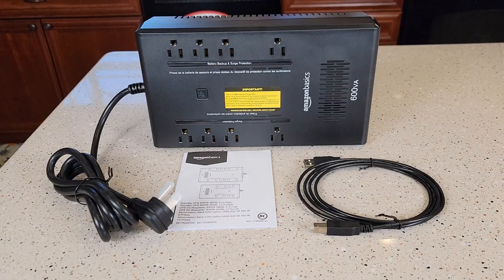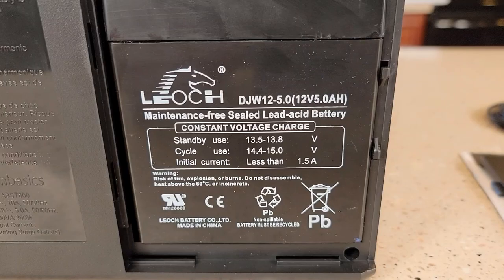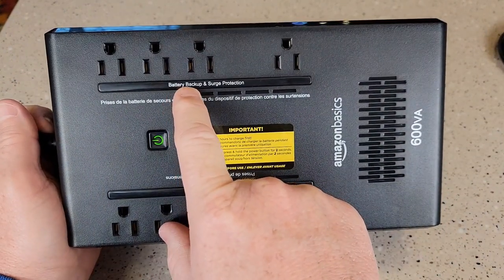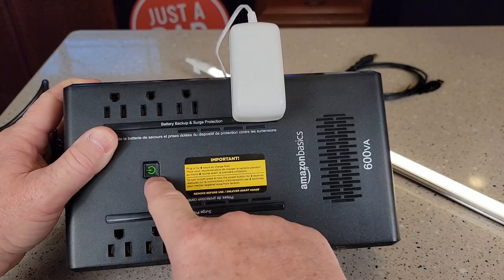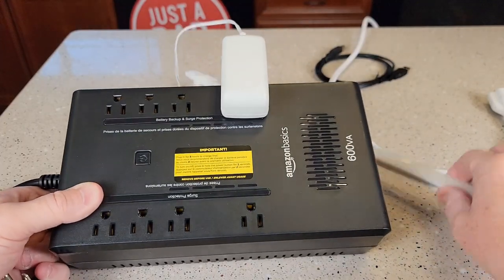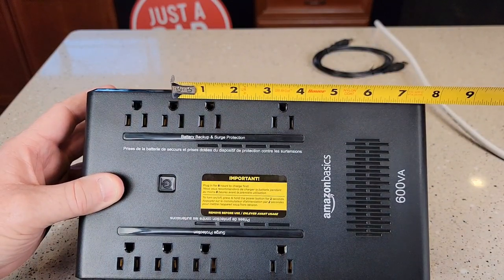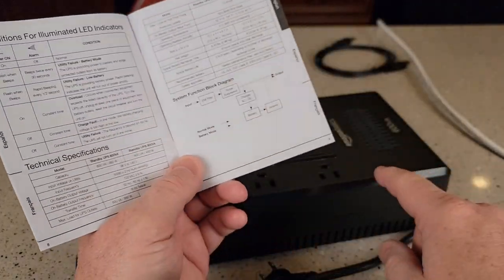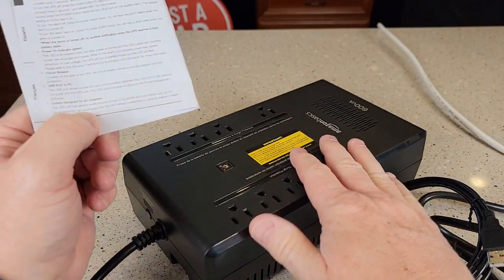Amazon Basics Standby UPS 360W Surge Protector Battery Power Backup Review & Setup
How to setup and what ports have power backup, Amazon Basics Standby UPS 600VA 360W Surge Protector Battery Power Backup - 8 Outlets How big is it and how far apart are the plug in receptacles